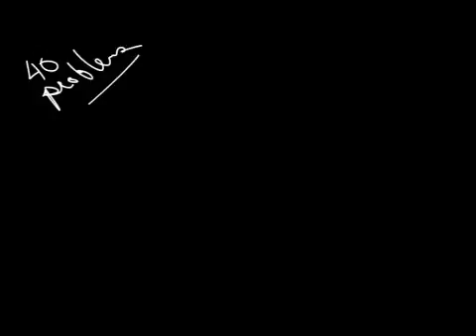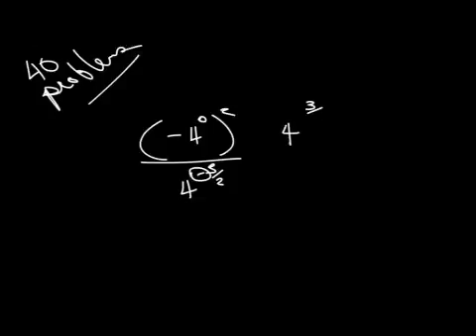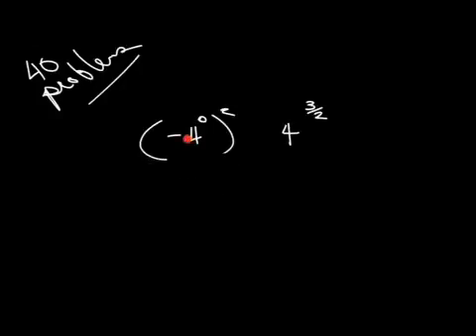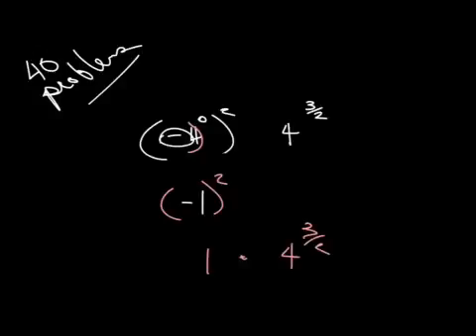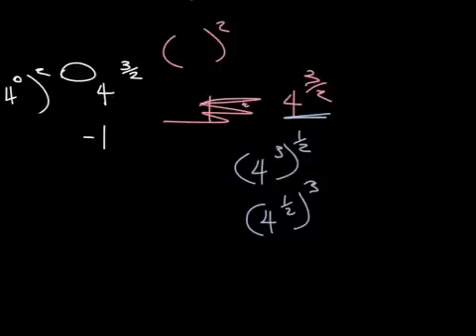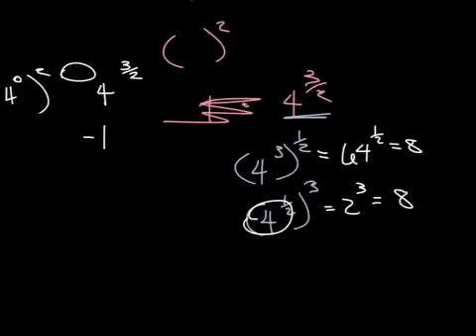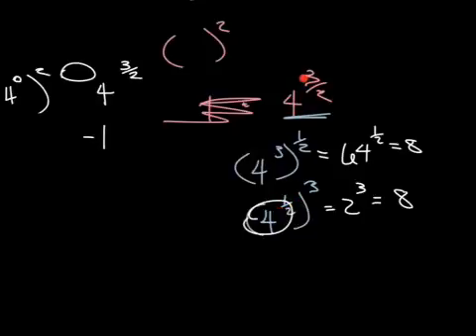L 40 problems, algebra 2